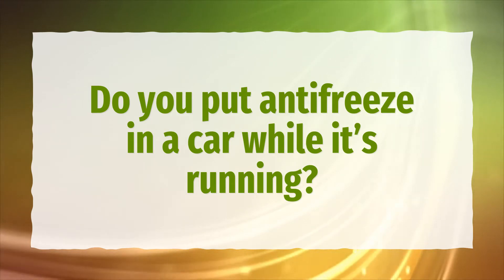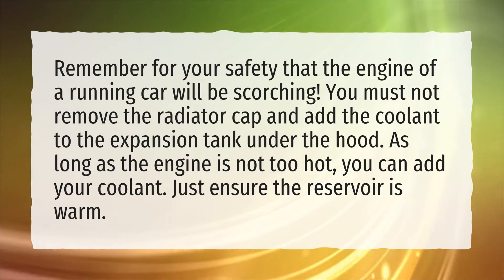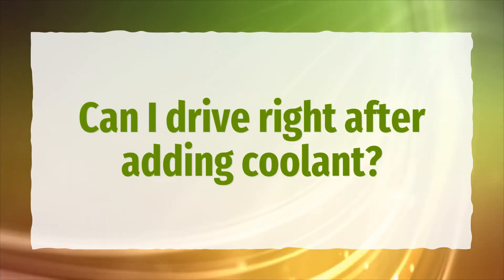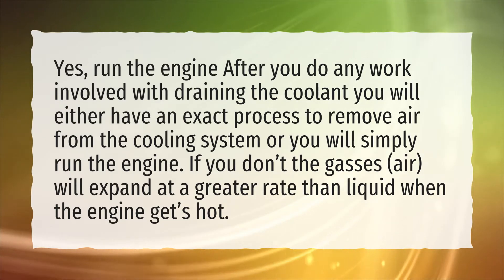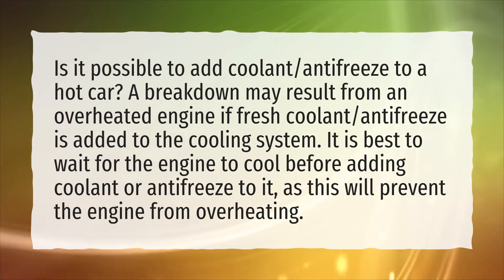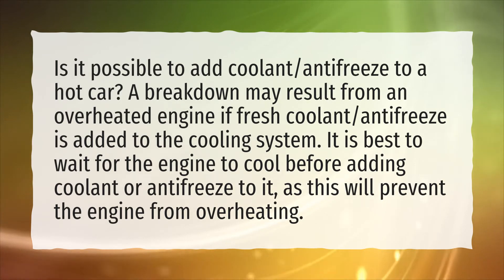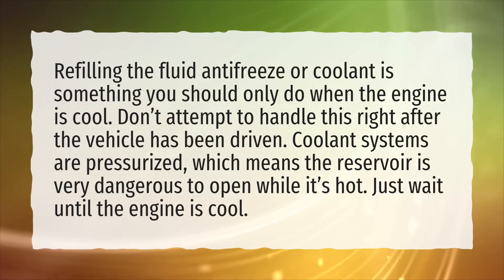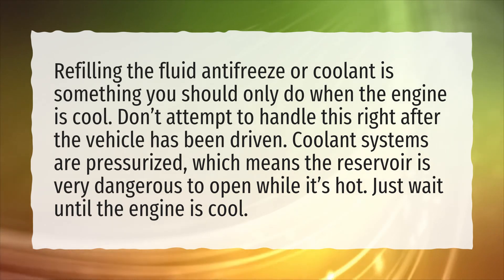Do you put antifreeze in a car while it's running?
More About Where Do I Put Antifreeze In My Car • Do you put antifreeze in a car while it's running?